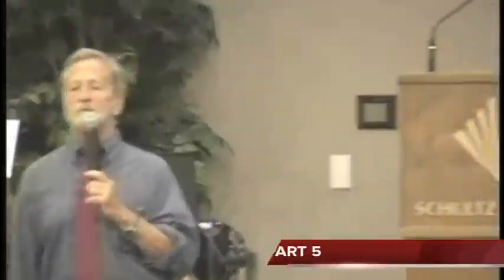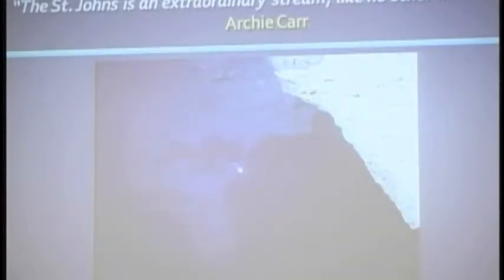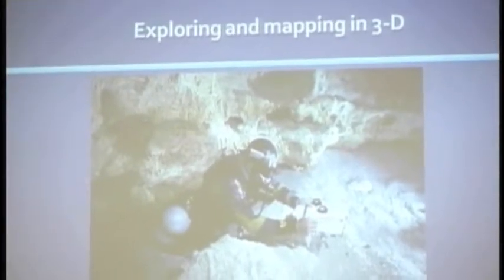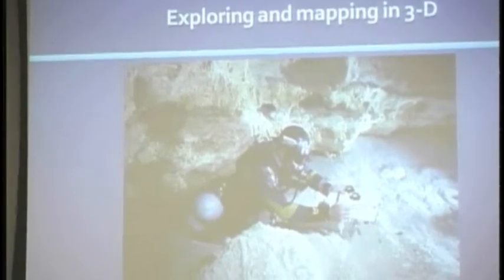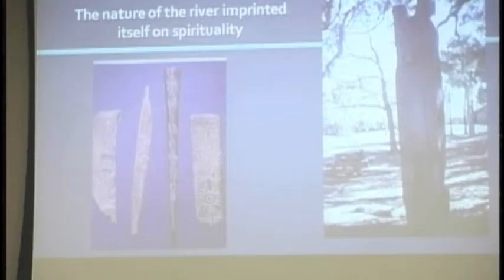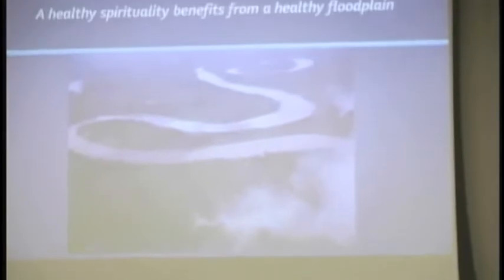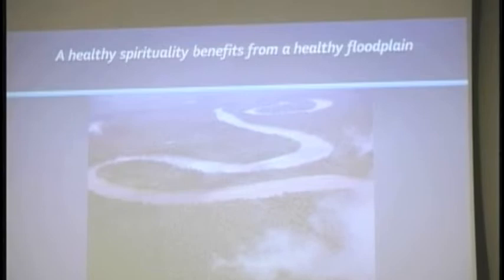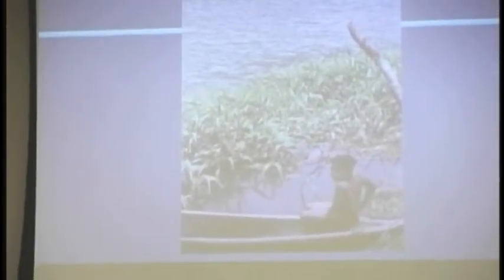THE ST. JOHNS: MAGIC, MYTH, AND MAYHEM: Part 5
Humanities and Science examine the same worlds but from different viewpoints.  Bill Belleville, nationally recognized author, documentary filmmaker, and environmentalist and Dr. A. Quinton White, Executive Director of Jacksonville University's Marine Science Research Institute  discuss  what forces have shaped Florida's environmental history along the St. Johns River with a look at the good, the bad, and the WHAT WERE THEY THINKING?